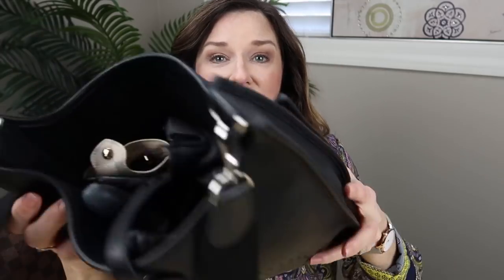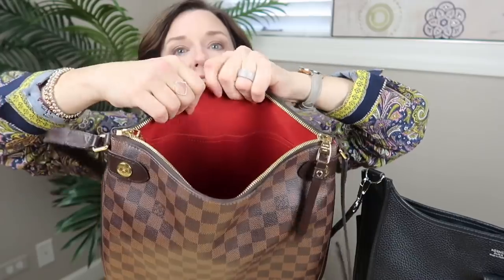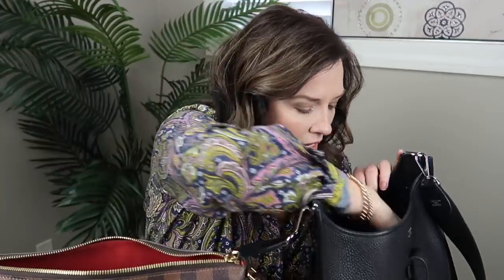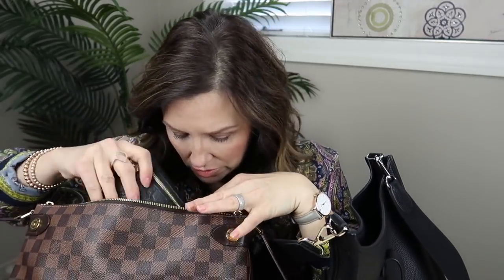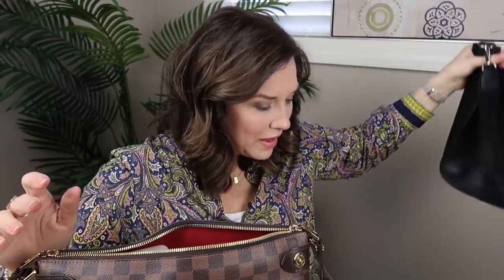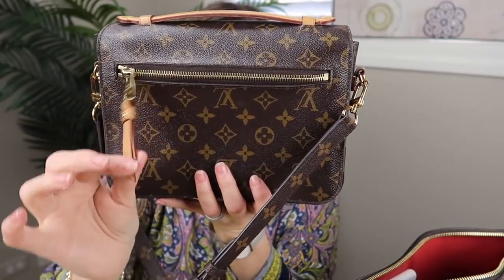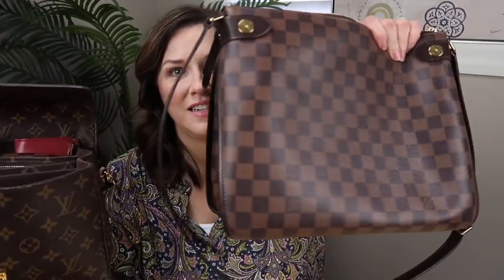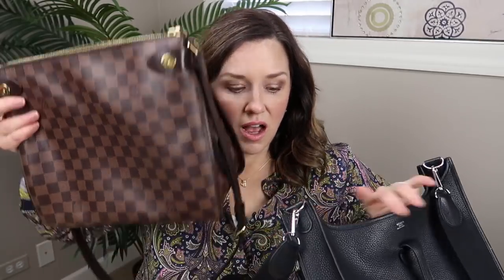Hermes Evelyne PM Comparison to LV Duomo and LV Pochette Metis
I have had several requests to show these bags side by side and compare their sizes.  Take a look, it might surprise you!

Hermes Evelyne PM
Louis Vuitton Duomo Cross Body

My blouse
My lip product

Jennifer V.
U.S.A